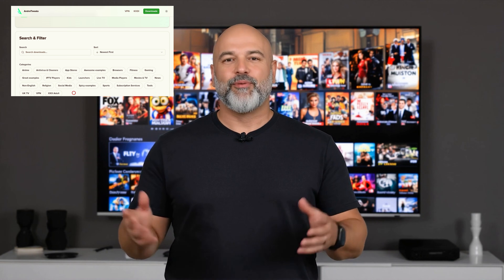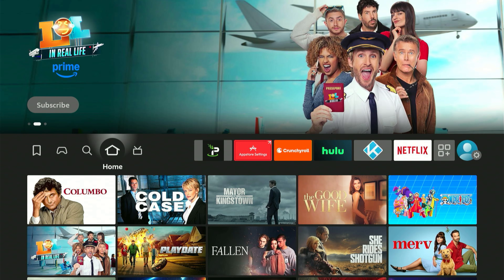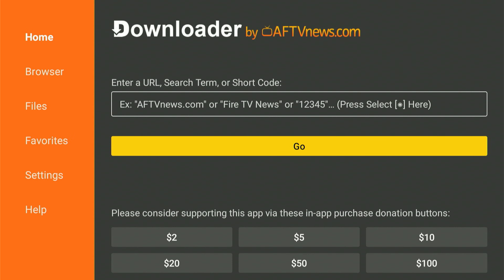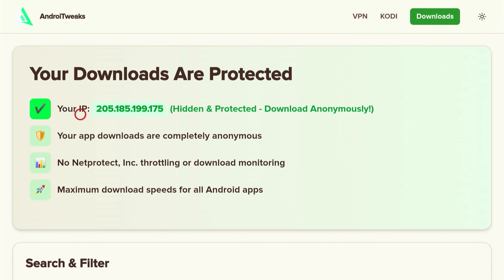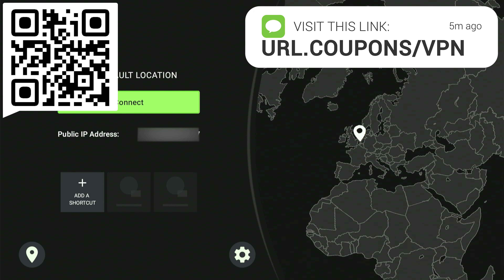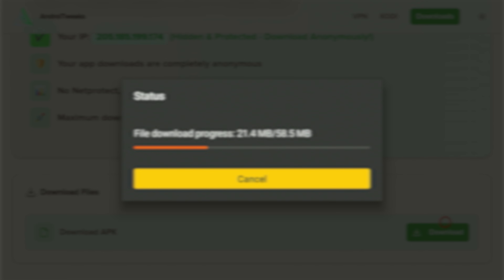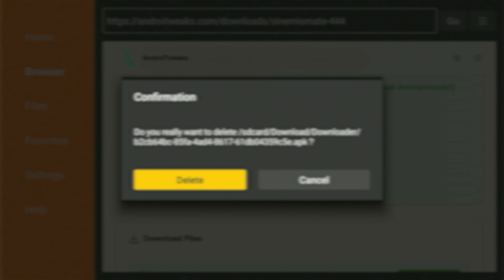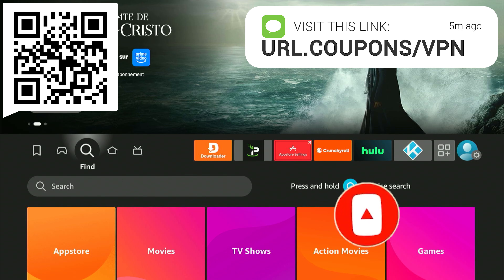TOP DOWNLOADER Codes You Need in 2026 (Movies & TV FREE)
Stream safely, privately, and without limits. This VPN helps you unlock hidden apps, avoid ISP throttling, and enjoy smooth 4K streaming with zero buffering.

⭐ Why this is the VPN I personally use:

✅ Ultra-fast & stable – perfect for 4K & live streaming
✅ Worldwide access – movies, series & sports anywhere
✅ Maximum privacy – military-grade encryption & no logs
✅ Works on all devices – Fire Stick, Android, PC, phones & more

🔥 Fire Stick 4K Max

✔ Install third-party apps in minutes
✔ Safe & easy sideloading tutorials
✔ Best streaming apps of 2025
✔ Secret Fire Stick tips & hidden settings
✔ Fire Stick vs Android TV comparisons
✔ VPN setup step by step
✔ Fix buffering, freezing & lag
✔ Downloader codes explained
✔ Free up storage & remove bloatware
✔ Performance boosts & advanced tweaks
✔ Weekly updates & fresh tutorials
✔ Access geo-blocked content worldwide

👨‍💻 Join thousands of cord-cutters streaming smarter every day.

• Free app & APK installs
• Fire Stick jailbreak guides
• Kodi setups, builds & add-ons
• Speed & performance hacks
• Live TV, sports & PPV guides
• Advanced fixes & optimizations

📱 Devices Covered

✔ Fire Stick (Lite, 4K, 4K Max & all models)
✔ Fire TV Cube & Fire TV Smart TVs
✔ Android TV boxes (all brands)
✔ NVIDIA Shield & Shield Pro
✔ Chromecast with Google TV (HD & 4K)
✔ Android phones & tablets (Samsung, Google, Xiaomi & more)

🛑 Not supported: Apple TV & Roku